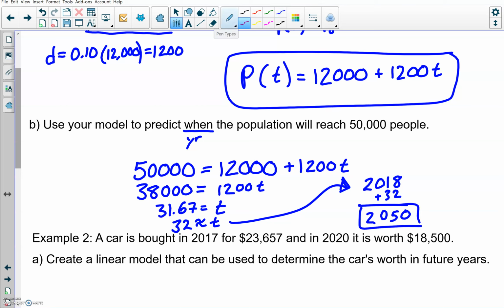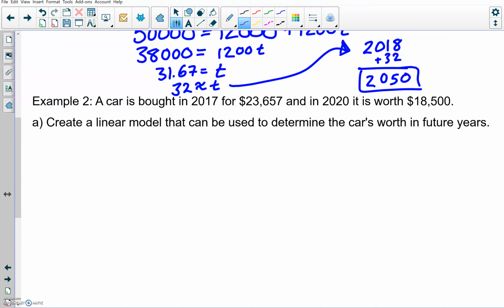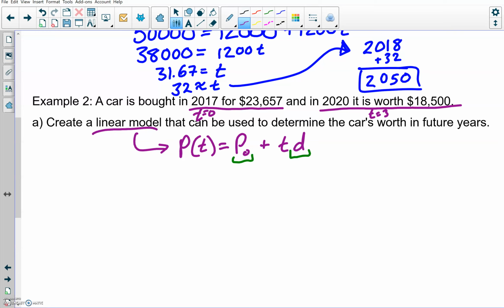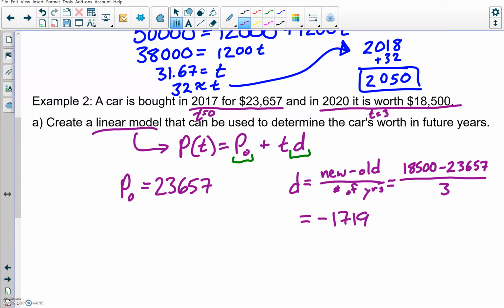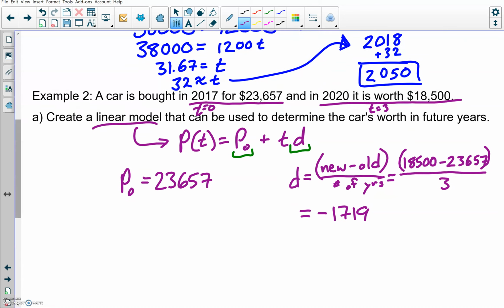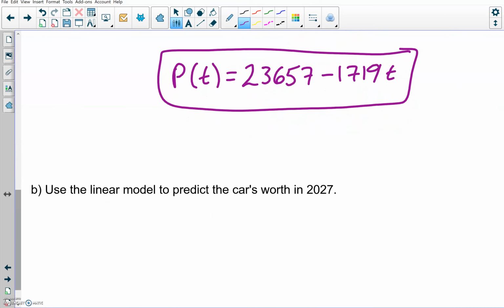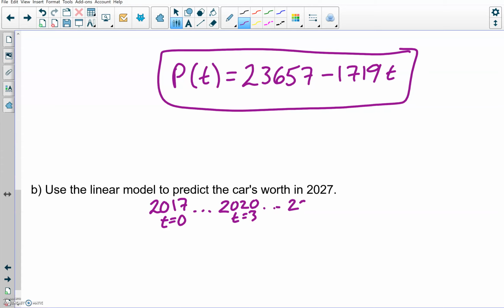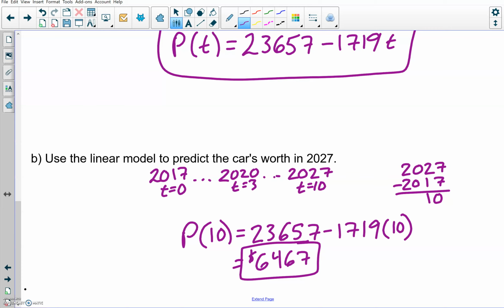MAT 142 Section 4-1 part 2